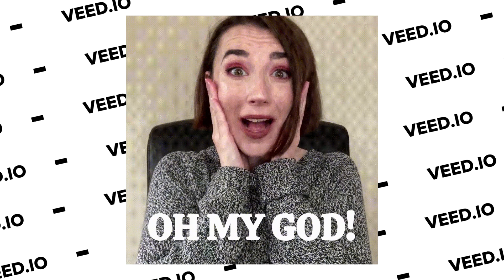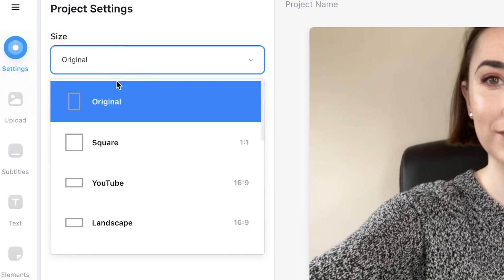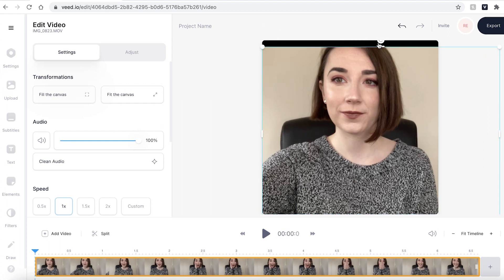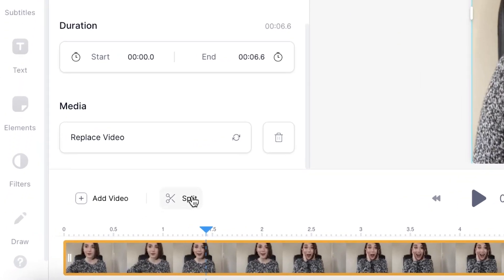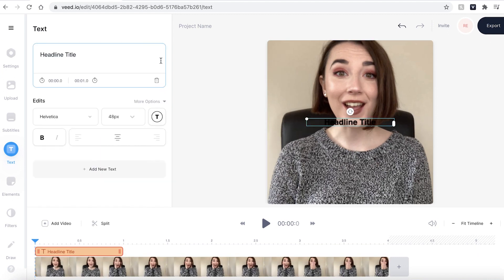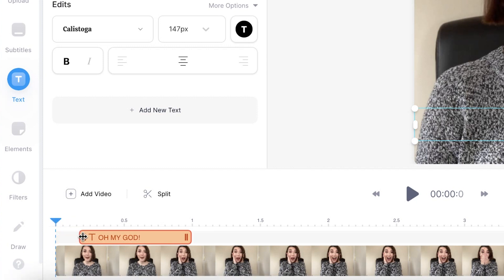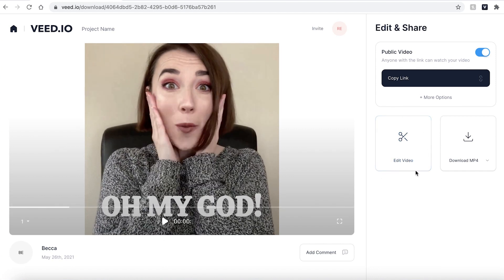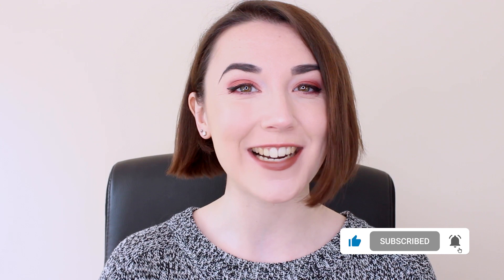How to Add Subtitles to a GIF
Want to add subtitles to a GIF? Watch this quick tutorial to learn how to do it for FREE!

In this short video, we will cover how to edit a video quickly, how to resize a video, add subtitles to a GIF, as well as how to adjust the subtitles, all for FREE!

Join/login to Veed and begin a new project. Upload the footage you wish to add subtitles to.

To resize the footage, head over to the sidebar on the left, and select “Settings”. Under the ‘Size’ drop down menu, select Square, or whichever size you wish to use.

To adjust the size so that the footage fits the square box, click the video, and drag to your desired size. Or you can press “Fill the Canvas”, and Veed will automatically position the footage for you.

To add subtitles, head over to the Text button on the side bar, this will open up the ‘Text’ window and enable you to add subtitles, then type out the text that you want to add.

You can change the font, size, style and colour of the text, by clicking on these features.

To reposition the text box, click drag it to the appropriate position. You can even expand and rotate the text.

If you want to shorten the duration that the text is on screen for, you can do this in three ways:

Dragging the text box in the timeline to the required place.
Placing the playhead at the point in which you want the text to appear, and hitting the stopwatch button.
Selecting the 'Split' button and then dragging the footage back to the beginning.

When you are finished and happy with your GIF, click the ‘Export’ button in the top left.

Using the drop down menu, select the file resolution you wish to export to, and when you’re ready, hit the Export button. This may take a few seconds to a few minutes depending on your video and wifi speed.

Once it has been exported you can check the final GIF by hitting play, and when you are ready, hit the Download GIF button so that the file can be saved straight to your computer.

You can now view your GIF!

How to Add Subtitles to a GIF Step by Step:

00:00 Intro
00:08 How to Use Veed
00:27 How to Resize a Video
01:10 How to Edit a Video
02:02 How to Add Subtitles to a GIF
02:17 How to Make Adjustments to the Subtitles
02:40 How to Adjust the Duration of the Subtitles
02:52 How to Export a GIF
03:35 Outro

Good luck!

Becca & VEED.IO